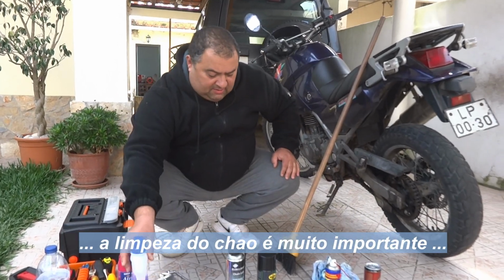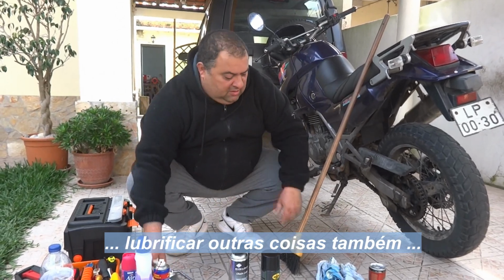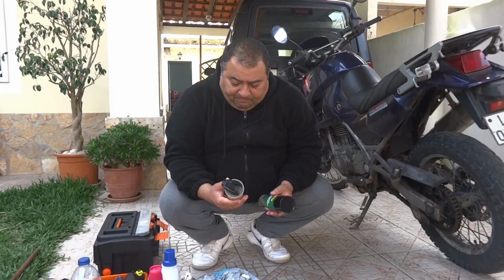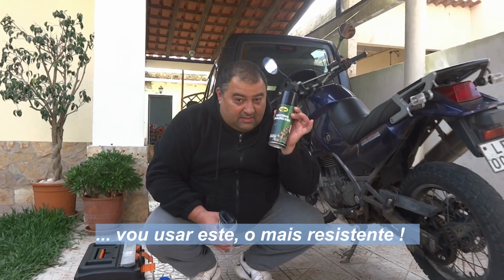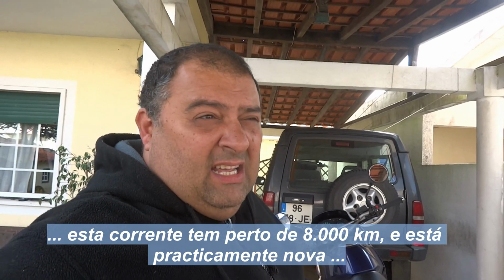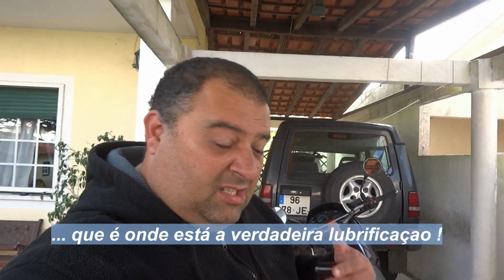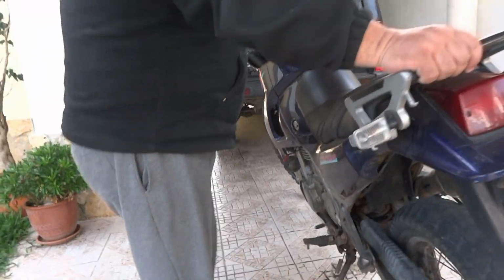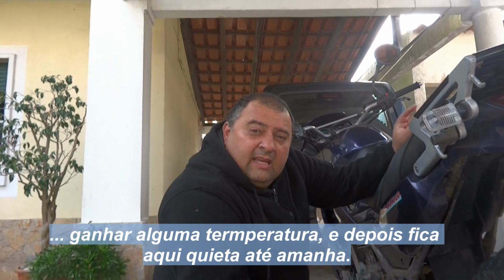Kawasaki KLE 500 - Service - Chain Tension and Lube - Part II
We got to the washing and lub part, some of you may be surprised, but it's how I've been doing it for a long long time ... so it doesn't mean it's correct ... it's just the way I do it. Enjoy it, have a laugh, and share !!